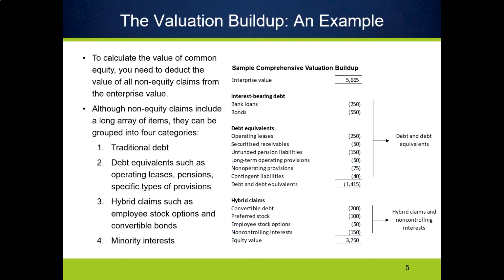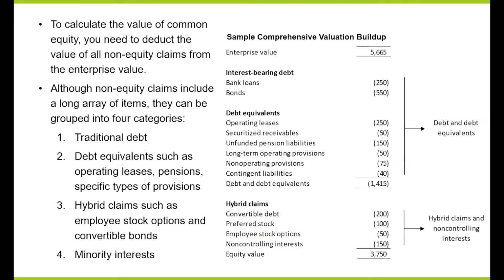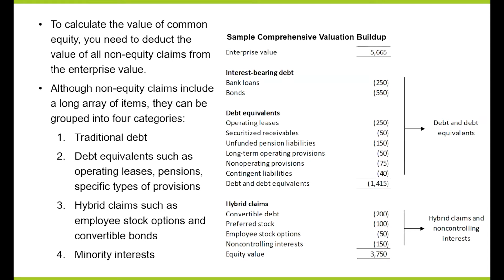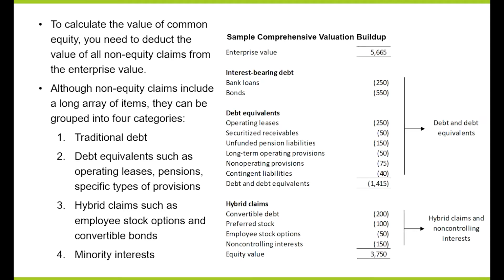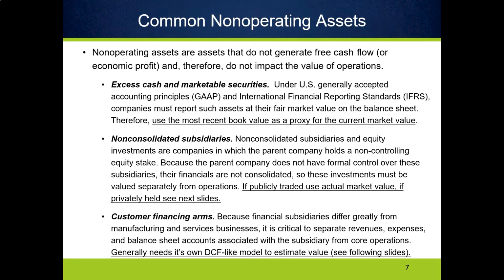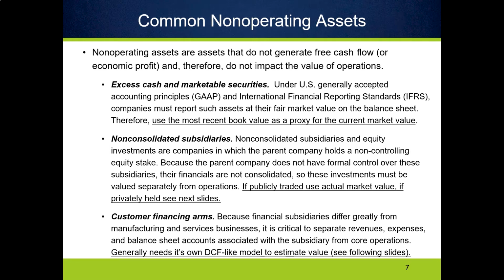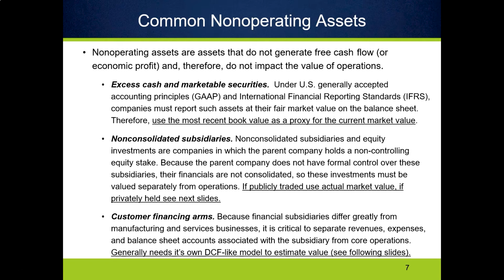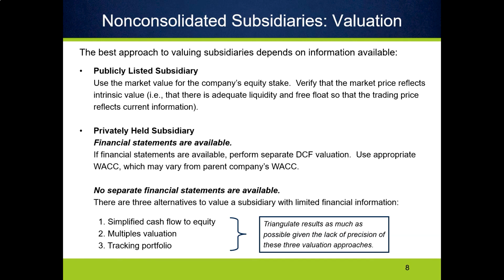Chapter 14 Lecture - Part 2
This is part 2 of a six part lecture covering Chapter 14 - Calculating Enterprise value and Equity Value. In this lecture we talk about the finals steps of a DCF analysis. The ones in which we move from the main result of our analysis (which is the estimate value of operations), to the total value of the entire firm (which is enterprise value), and finally to the value due to the firms owners (which is equity value). Along the way we will need to discuss the valuation of the firms non-operating assets, and it's non-equity claims.